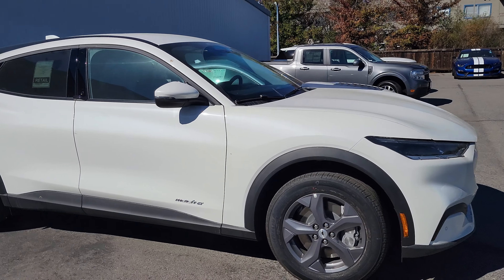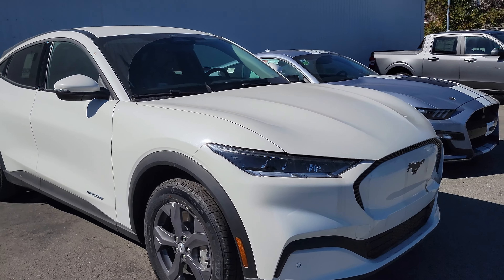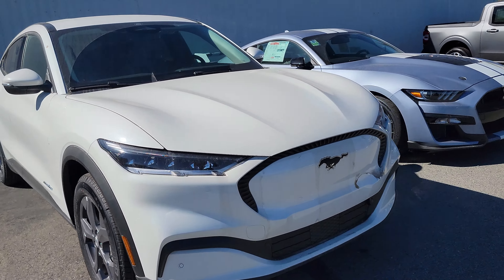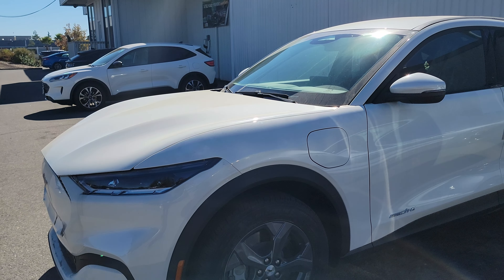for Pam | 2022 Mach-E Select